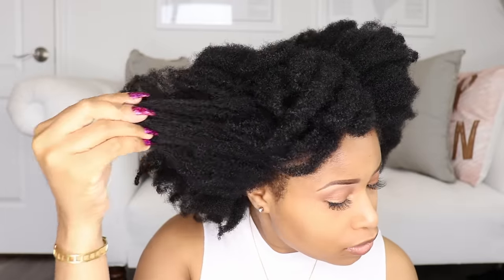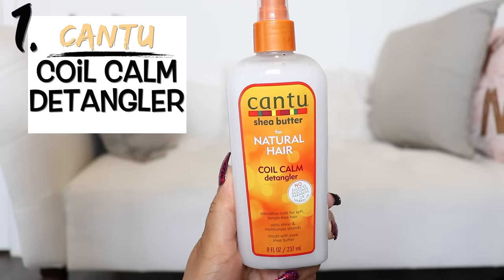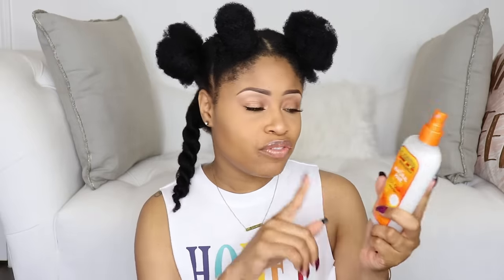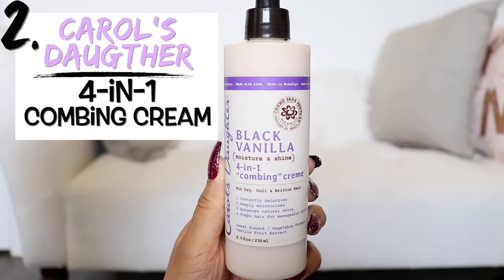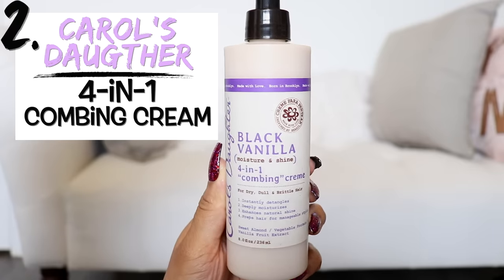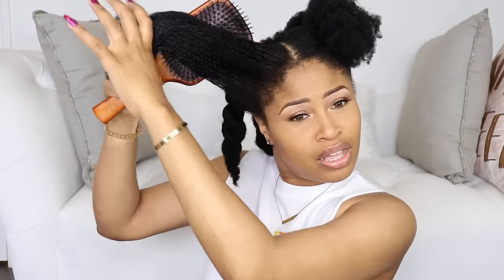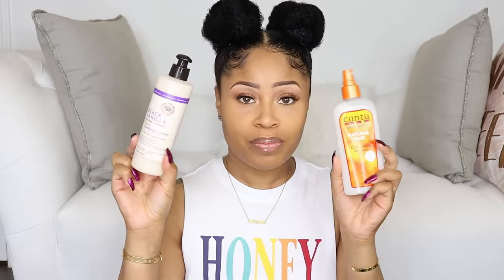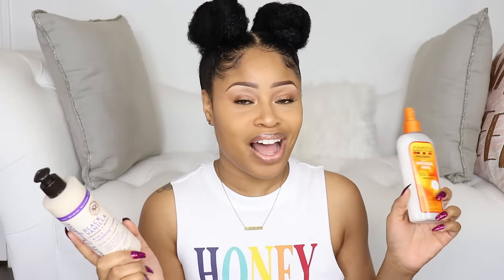Trying Top-Rated DETANGLERS for NATURAL HAIR! [I'm still shocked]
I picked 6 of the highest-rated detangling products and tried them on my hair to see if they actually live up to the hype!

✘ PRODUCTS SHOWN ⇣
CAROL’S DAUGHTER 4in1 Combing Creme
CANTU Coil Calm Detangler
KINKY CURLY Knot Today
TALIAH WAAJID The Great Detangler
SHEA MOISTURE KIDS Extra Moisturizing Detangler
NOT YOUR MOTHER’S NATURALS Curl Defining Detangler